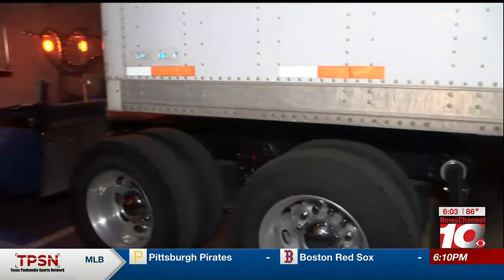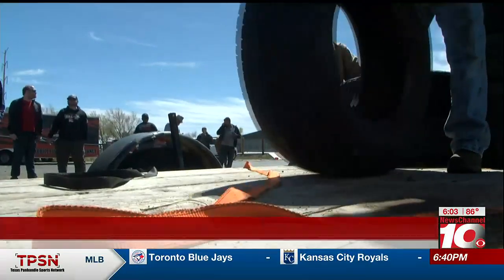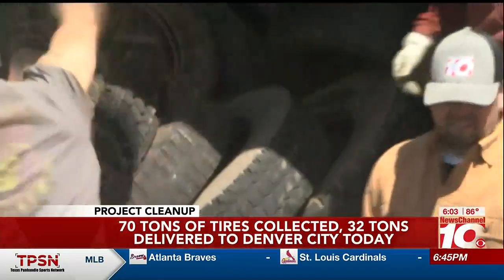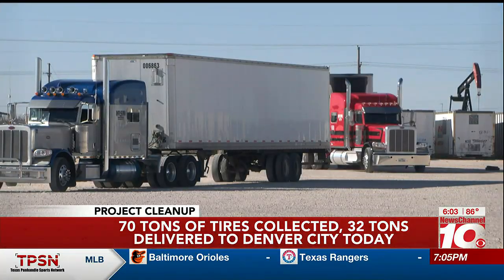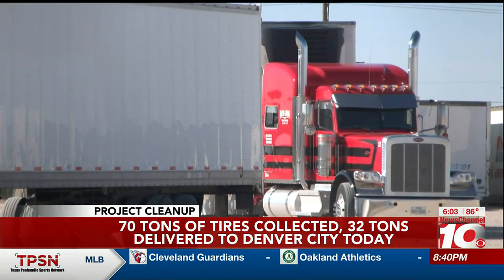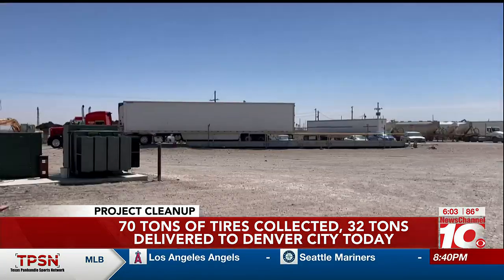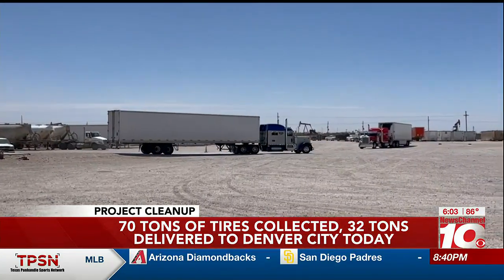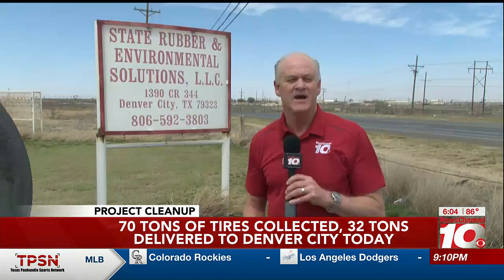VIDEO: 70 tons of tires taken to Denver City for recycling after Tire Round-Up